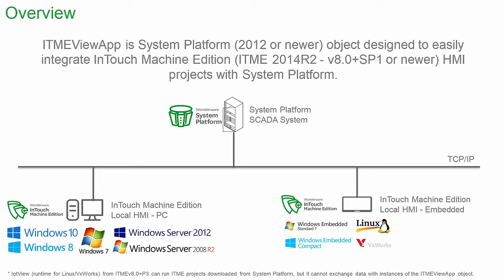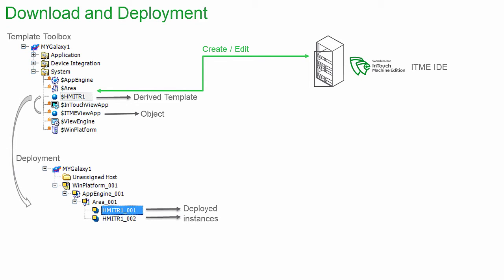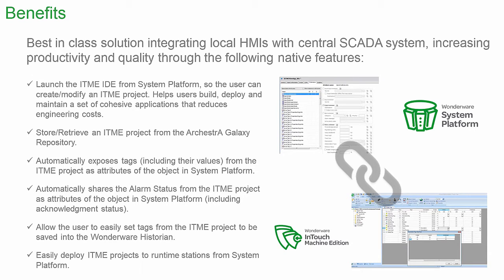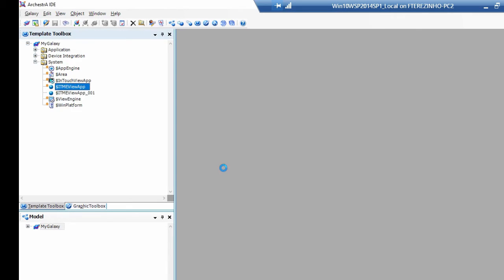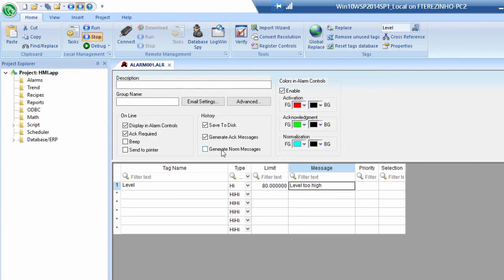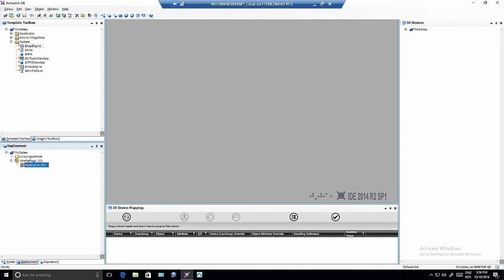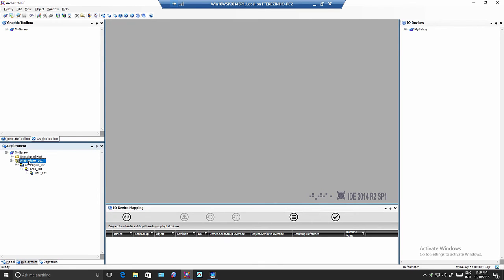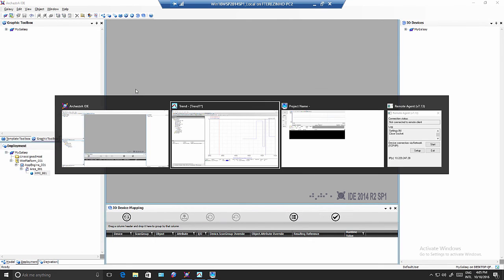ITME ViewApp Object for Wonderware System Platform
Video demonstrating the ITMEViewApp object for Wonderware System Platform (WSP), available in ITME v8.0+SP1.